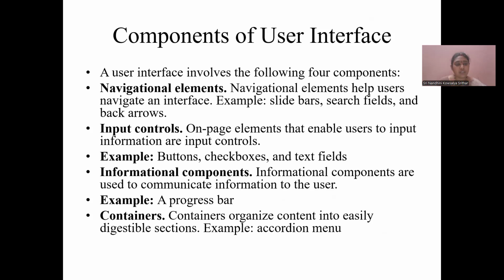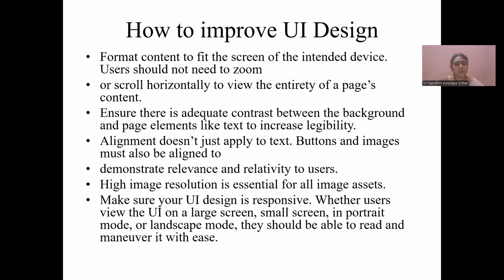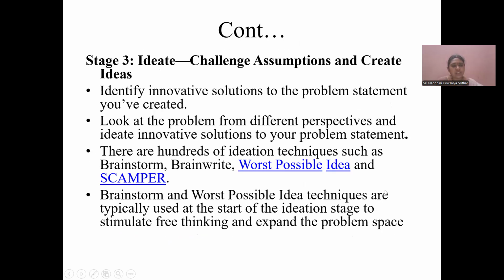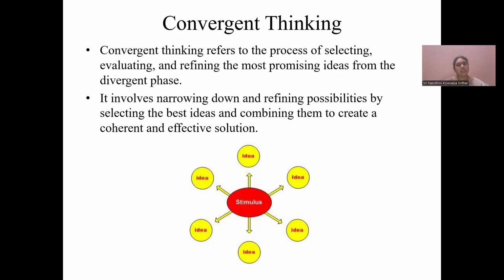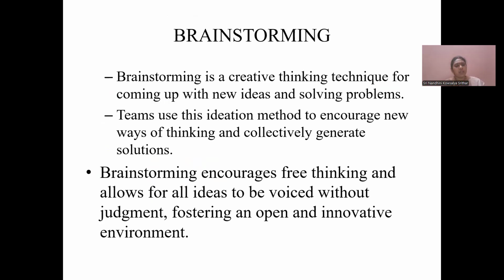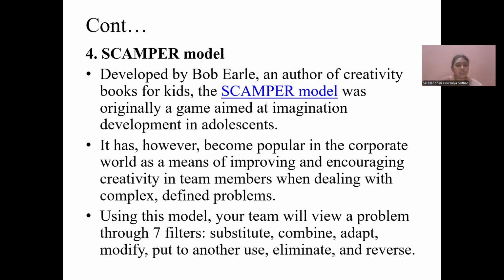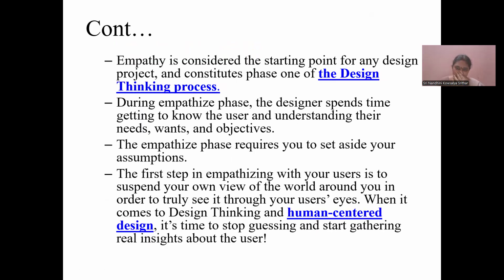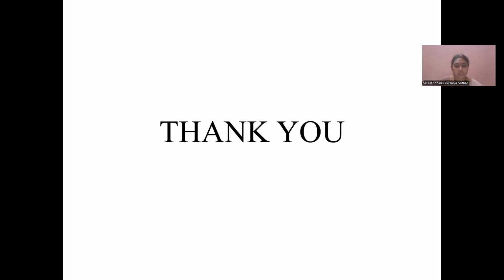231ITV65-UI/UX DESIGN-Mrs.S.Sri Nandhini Kowsalya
INTRODUCTION FROM UNIT-1